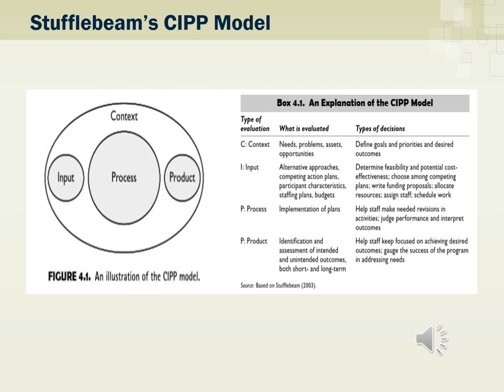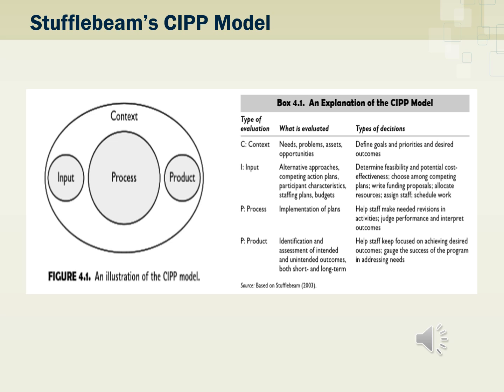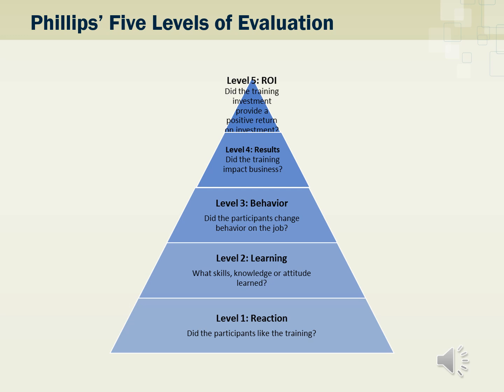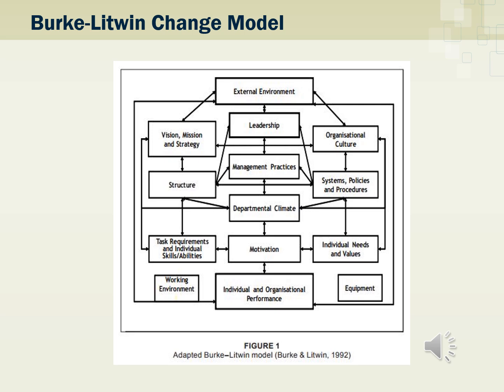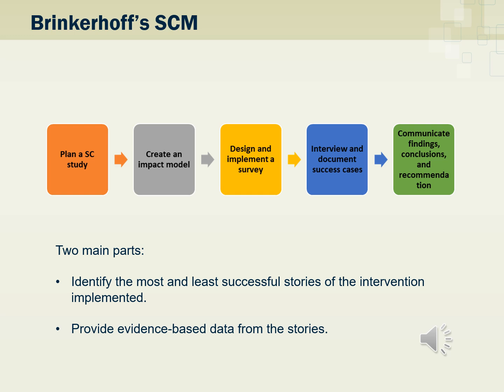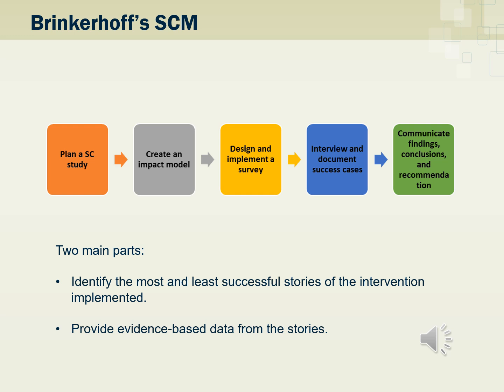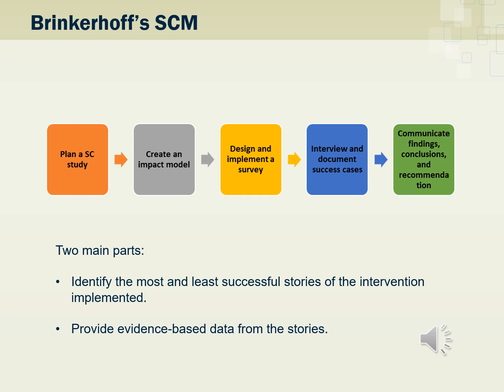Module 2 Assessment Models